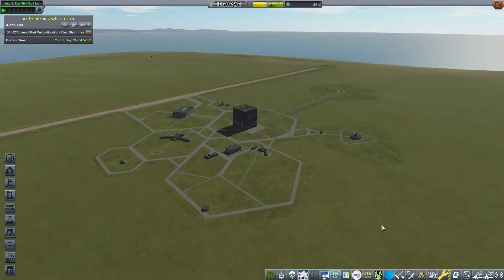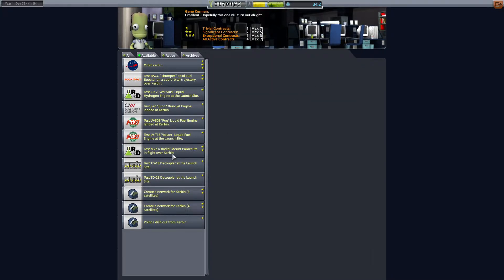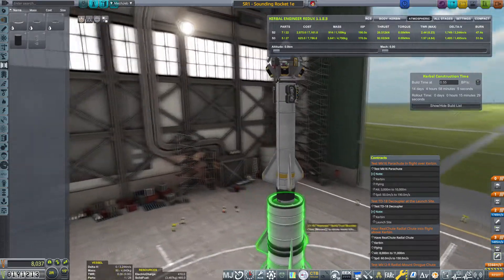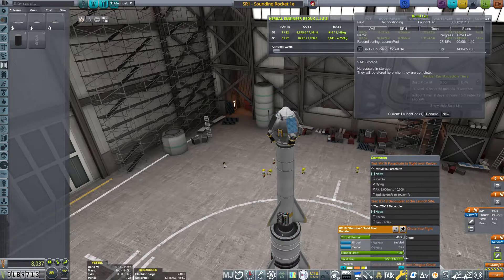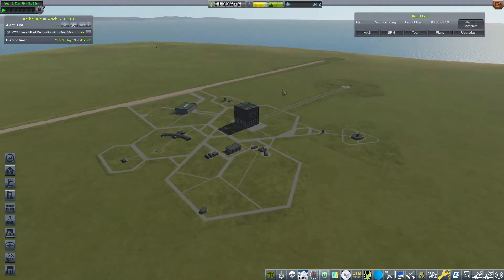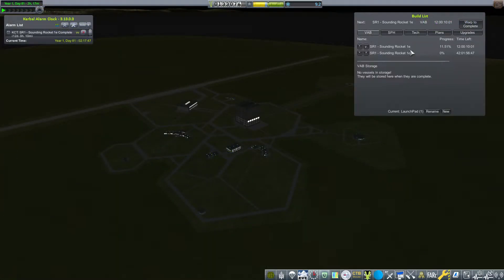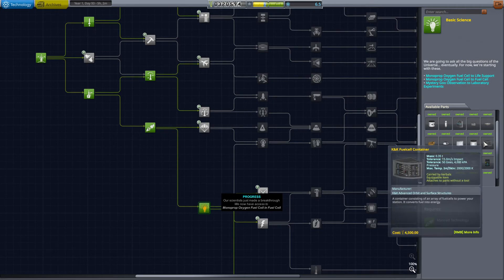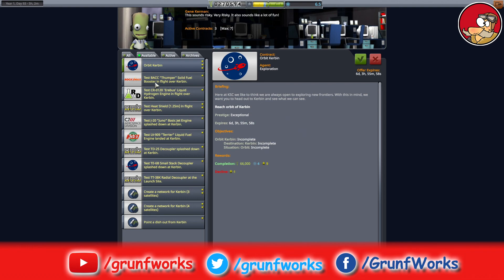Reaching Space - KSP Career Mode Playthrough - 2021 - modded - ep 3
in today's KSP career mode playthrough episode, a final spinner rocket is being built and launched in the hopes of reaching space by crossing the Kerman line and get some science from space above Kerbin

GrunfWorks Patrons: (Rank Veteran Test Pilot or higher):
Smoking Warthog